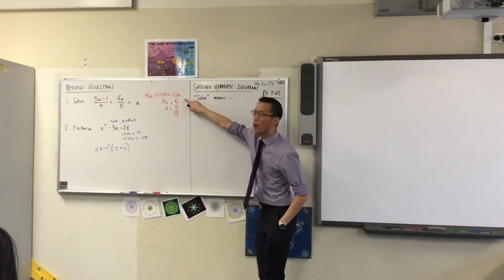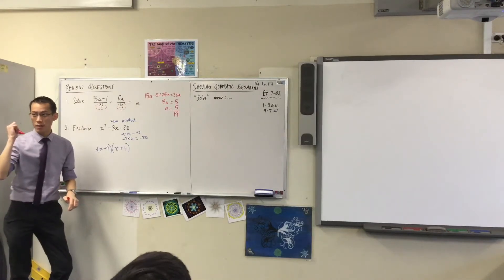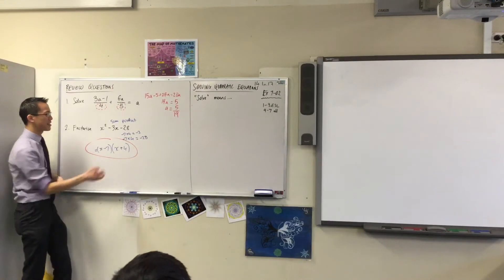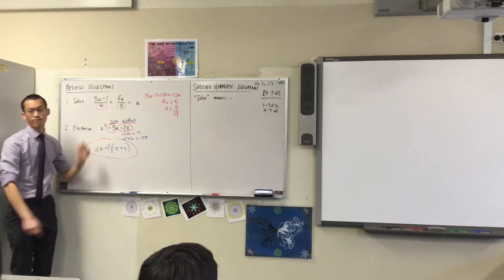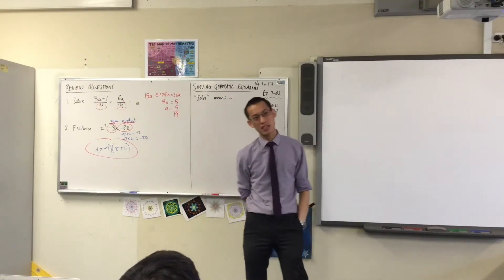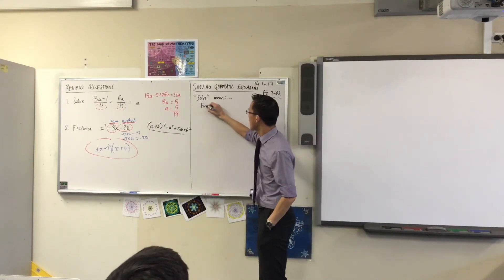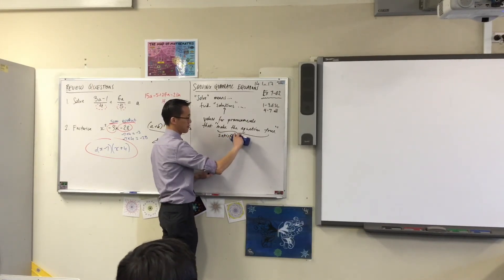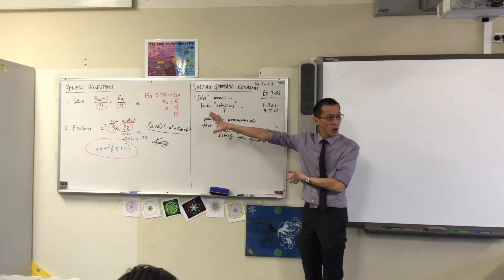Solving Quadratic Equations (1 of 2: What does it mean?) + review questions